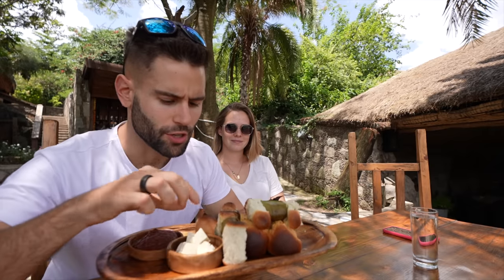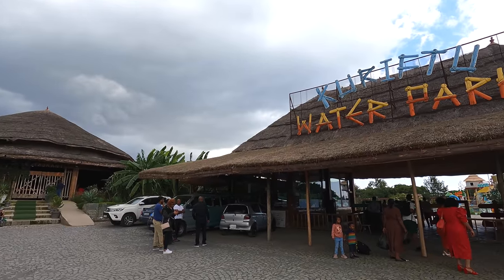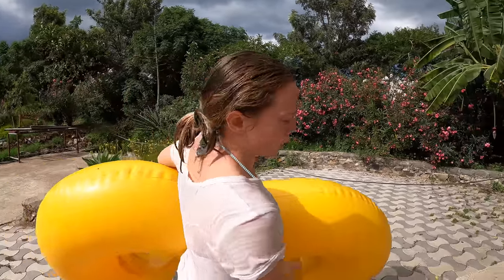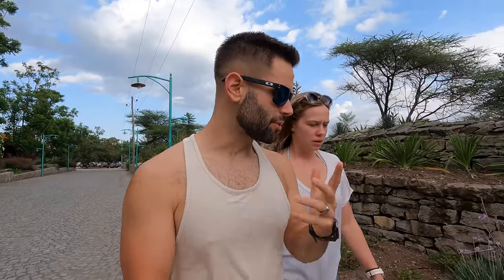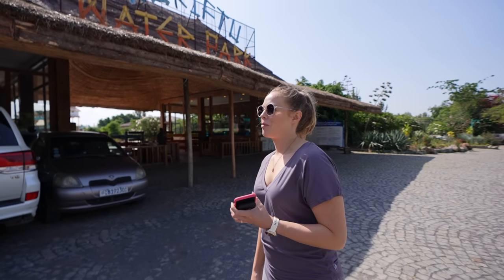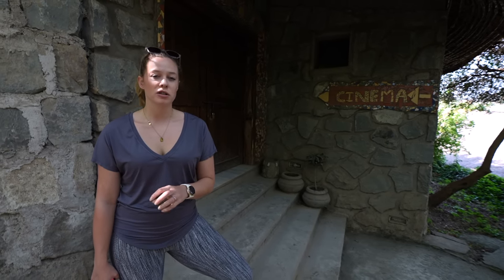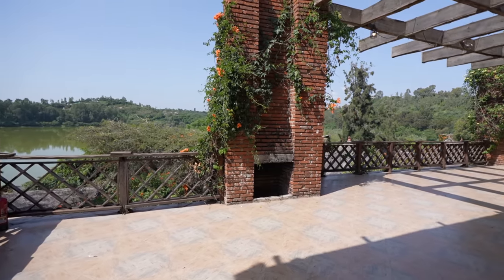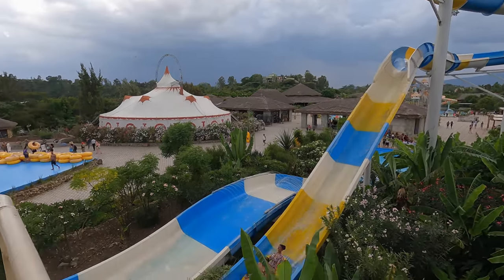Ultimate Vacation Spot in Bishoftu / Kuriftu Resort & Spa 🇪🇹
Kuriftu is a well know brand in the Ethiopian hotel industry and it truly live to its reputation. Kuriftu Resort & Spa in Bishoftu is the ultimate family resort just outside of Addis Ababa. From the large rooms overlooking Lake Bishoftu, to the different dinning option, spa services, kayaking and cinema, it has everything you can dream of. And if all of those things are not enough, they also have Kuriftu Water Park, the only Water Park in Ethiopia!

So next weekend take a short drive on the Expressway from Addis to Bishoftu and enjoy a few days away from the hustling capital of Ethiopia. No need to have kids either to have a great time there, they have everything a couple would want as well from romantic dinner by the lake to couple massage.

Chapters:
0:00 Ethiopian Lunch By Lake Kuriftu
1:04 Kuriftu Resort Room Tour
2:48 Ethiopia's ONLY Water Park
7:12 Surprise in Our Room
7:21 Ridge Wallet
8:16 Romantic Ethiopian Dinner
10:02 No Our Best Night of Sleep
10:31 Breakfast Buffet At The Water Park
11:12 Full Tour of Kuriftu Resort & Spa
12:26 Spa Time
13:57 Kayaking On Lake Kuriftu
14:38 Lunch Buffet
15:14 Honest Review of Kuriftu Resort